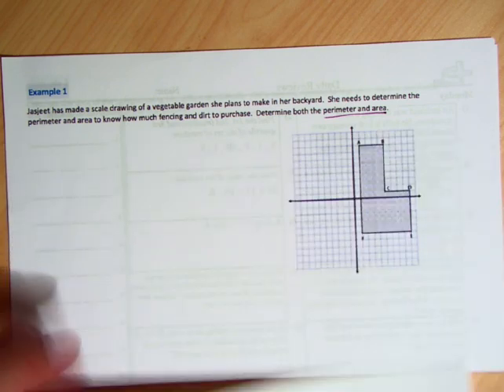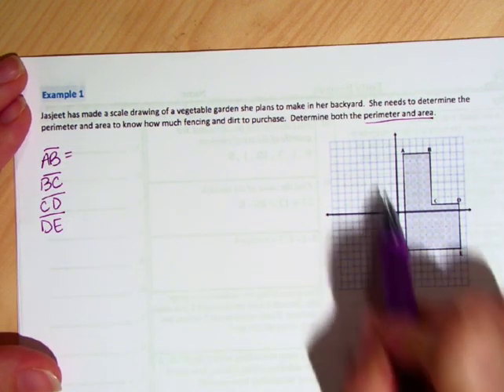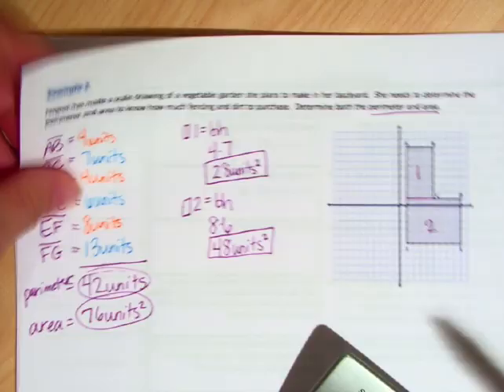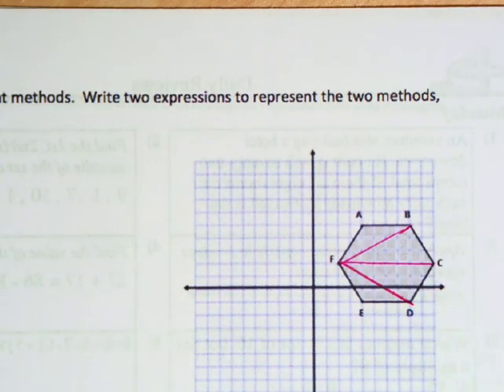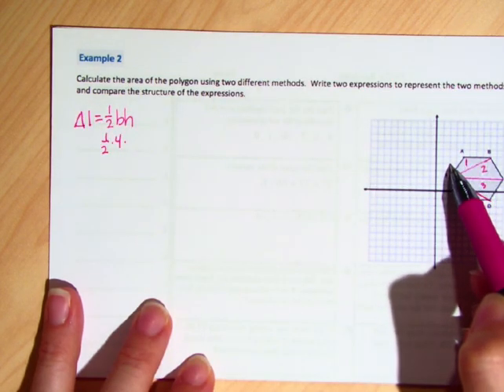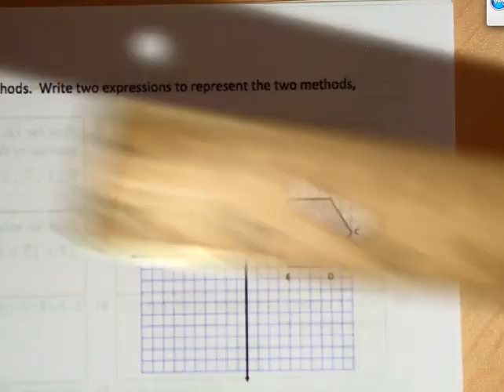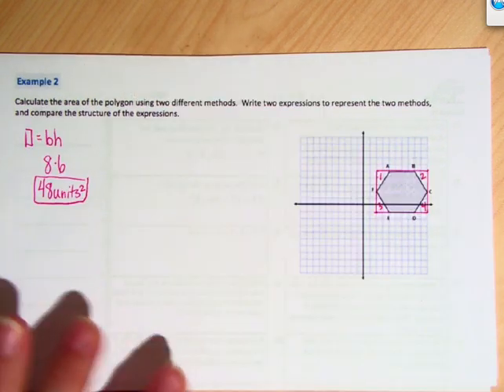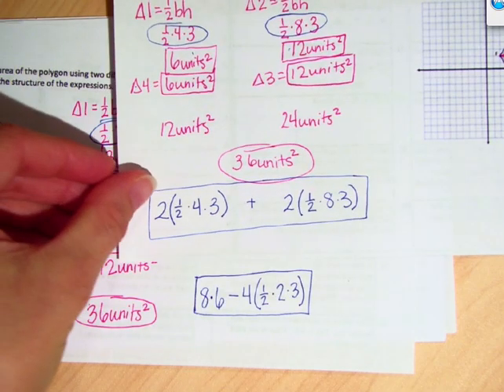Area & Perimeter on Coor Plane 5 9